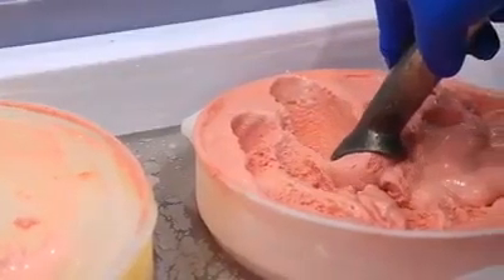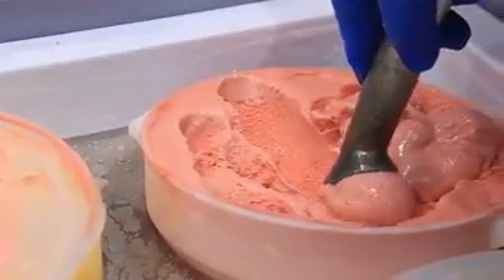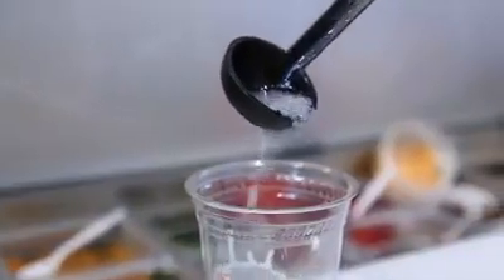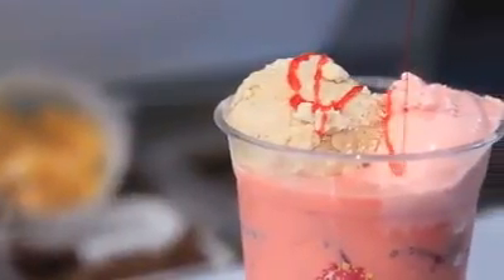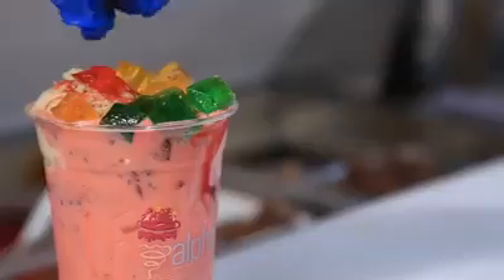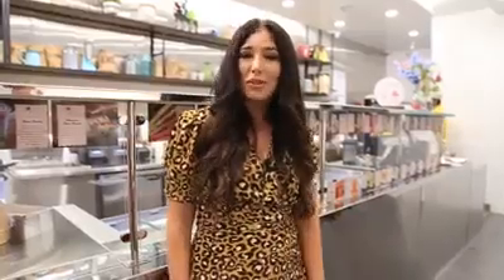Best Falooda in Sugarland, TX and Houston, TX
“At Alpha Dessert Juice Cafe, Faloodas are the Show Stopper"
Finding an Original Rose Falooda in Houston and Sugar Land is not an easy thing to do. It is a delicious Indian/Pakistani summertime treat, but here in America (especially in the year-round heat of Houston, TX and Sugar Land, TX) we like to drink it all year. They are especially helpful to cooldown in June, July, and August when we have a heatwave hit us hard. Traditional falooda is made with rose syrup, jelly pieces, sweet basil seeds (known for their cooling properties), vermicelli noodles, milk, and ice cream. It is a combination of drink, ice cream float, and sundae all in one delicious drink. Alpha Dessert Juice Café carries several different varieties of falooda though and the range of flavors is incredible! There is the Original Rose Falooda, The Alpha Signature Falooda, The Cream Soda (Kashmiri) Falooda, The Dulce de Leche (Lahori) Falooda, The Dry Fruit Falooda, The Mango Delight Falooda, The Chocolate Falooda, and the Red Velvet Falooda. No matter what flavor you choose, you can’t go wrong. Find out about the history of this great treat or order it online from one of our locations